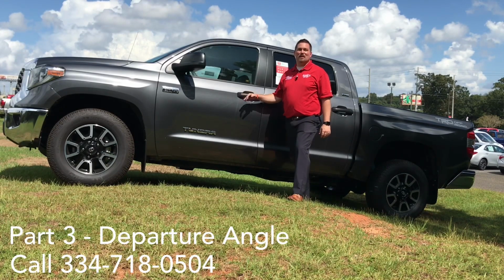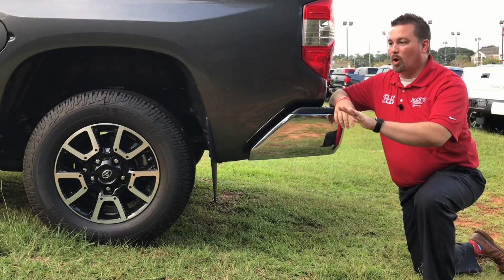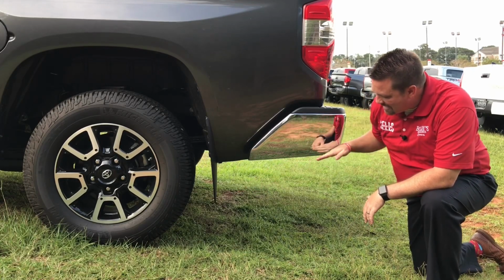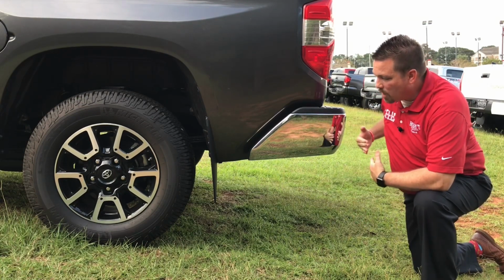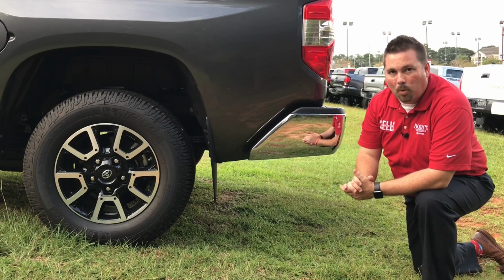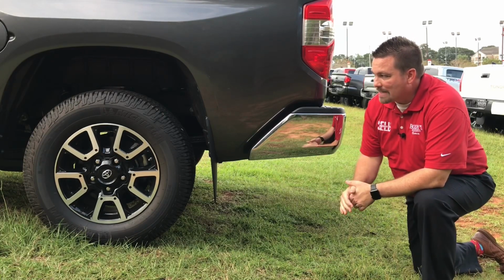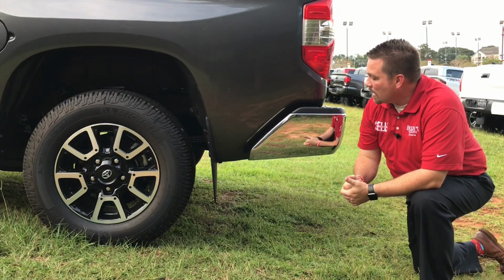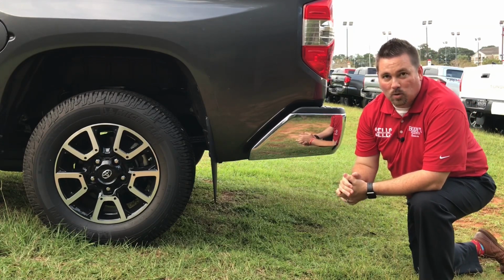OffRoad Angles Part 3 - Departure Angle of the Toyota Tundra with Jonathan Sewell Sells Enterprise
Jonathan Sewell Sells at
Bondy's Enterprise Toyota
519 Boll Weevil Cir
Enterprise, Alabama 36330